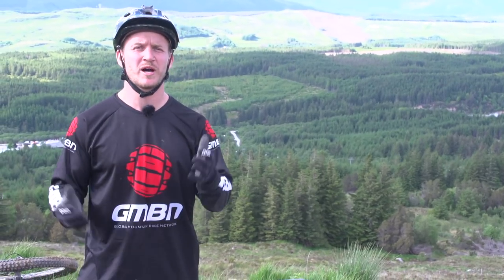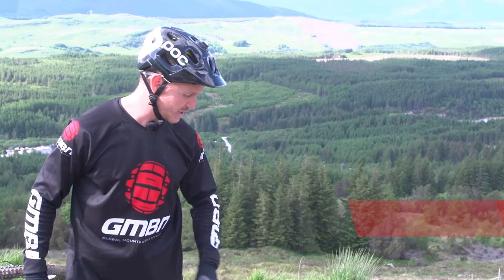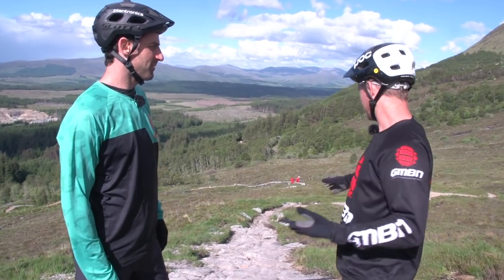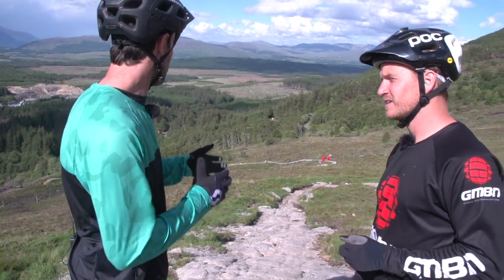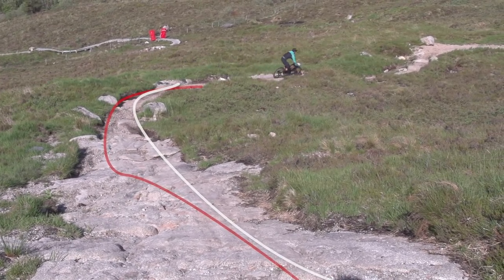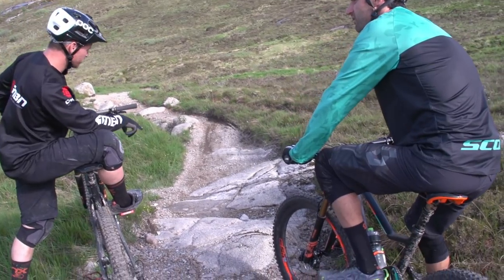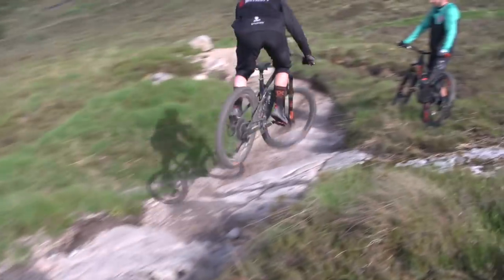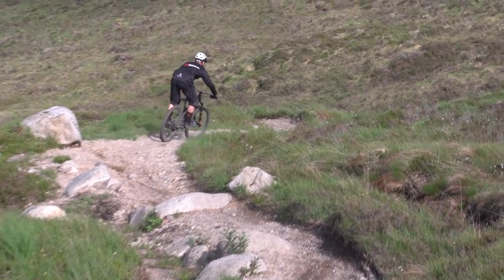How To Choose Lines With Andrew Neethling | Mountain Bike Skills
Line choice is a crucial part of Mountain Biking and something that you will need to get dialled to become a faster and smoother rider. So Blake has enlisted the help of Andrew Neethling, ex pro Downhiller on to choose lines.

Andrew Neethling has been on the Downhill circuit for years and is a master of line choice. So if you want to take your riding to the next level, then follow these tips on how choose the right lines.

If you'd like to contribute captions and video info in your language, here's the